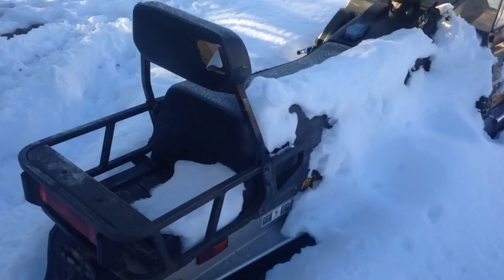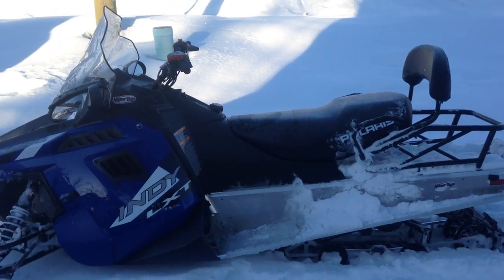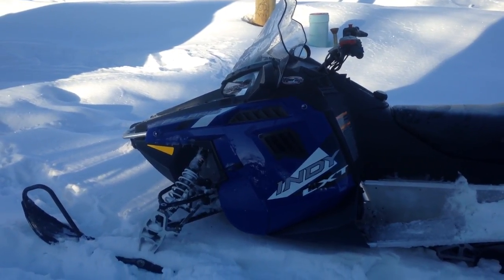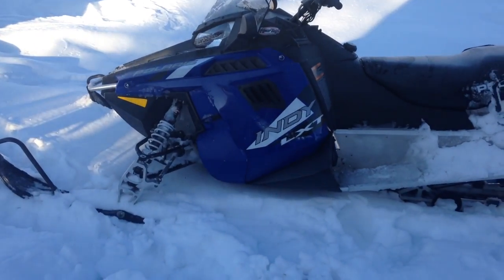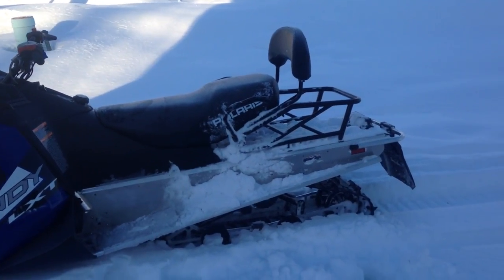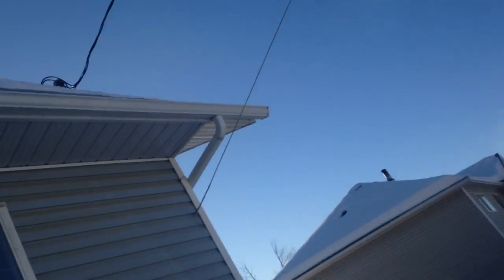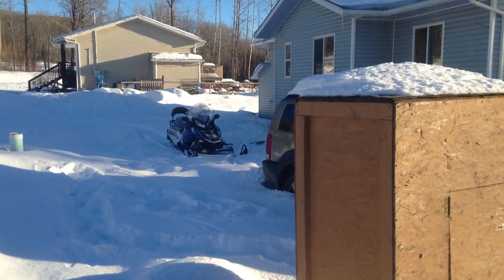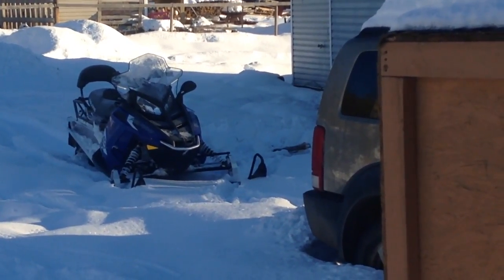Needed some help on the line, this is the answer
Sweet little machine